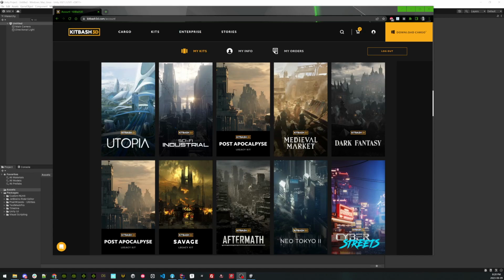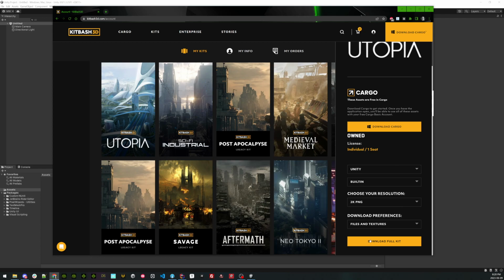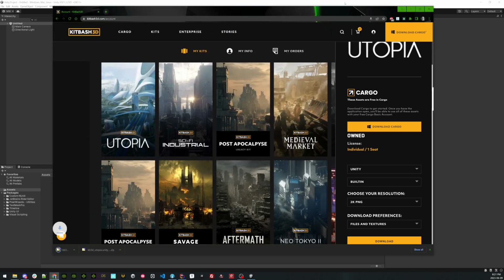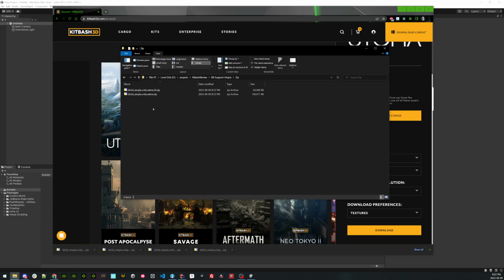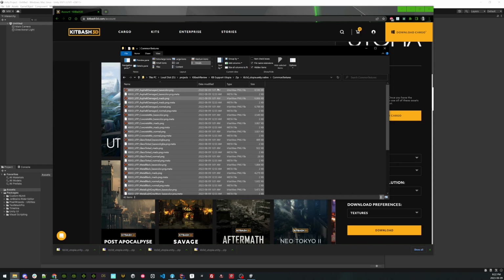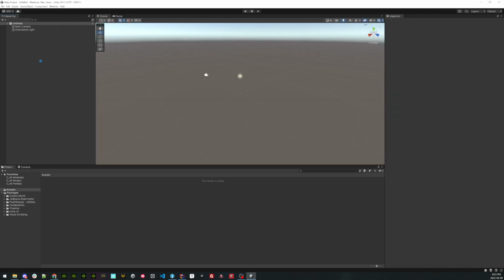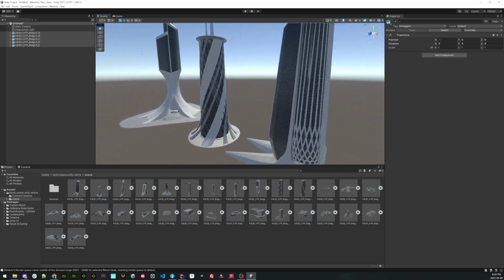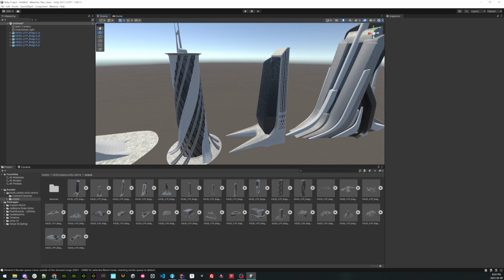Loading Ktibash3d content packs into Unity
I see a lot of questions on the Kitbash3d discord about loading their packs into Unity, so I recorded a quick walkthrough to cover how to get them working properly!

0:00 Intro
0:20 Downloading the Kitbash 3d pack (Multiple Files)
1:31 Downloading the pack (Individual Files)
1:51 Unzipping the files
2:21 Organizing the files (moving the textures into /CommonTextures)
2:51 Moving the pack into your Unity project
3:27 the working Kitbash 3d pack loaded into your Unity project
4:04 final tips / outro